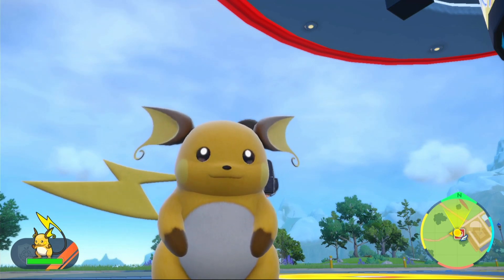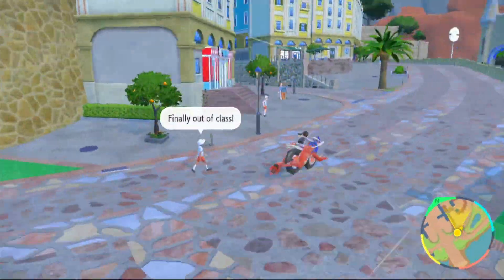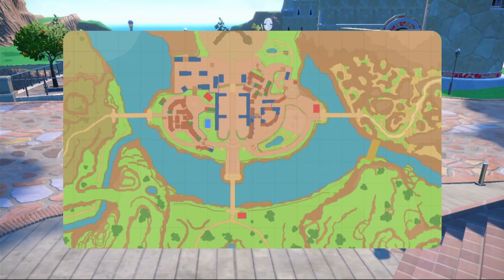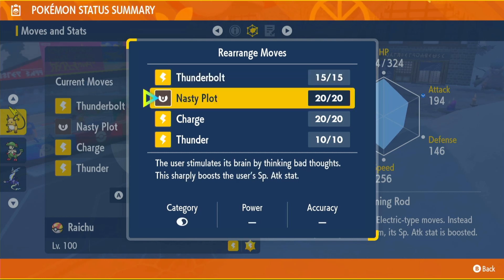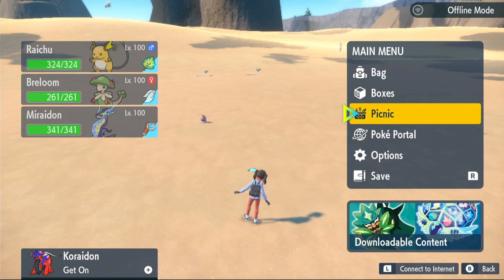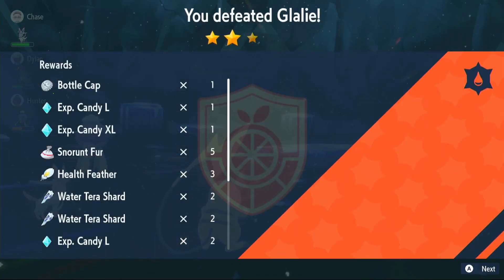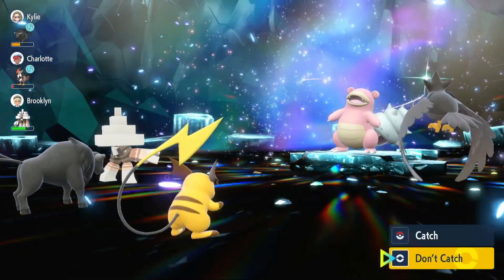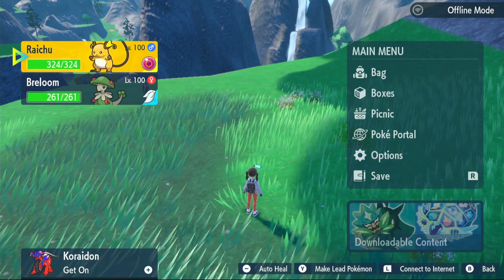BEST Raichu Build for Raids in Pokemon Scarlet and Violet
In this video, I'll share the best Raichu build for raiding in Pokemon Scarlet and Violet. This Raichu build is powerful and efficient, making it a perfect choice for raids.

If you're looking for a powerful and efficient raid build for your team in Pokemon Scarlet and Violet, then check out this Raichu build! This build is perfect for taking on tough raids, and it will help you reach your goals quickly and easily!

0:00 - Raichu How To Get
1:25 - Raichu Build
9:10 - Raichu Raids

This video will be going over the best build for Raichu in pokemon scarlet and violet for tera raids